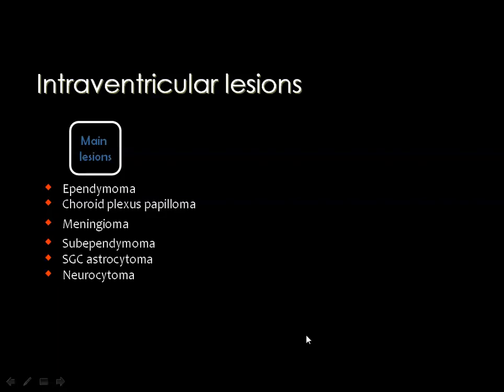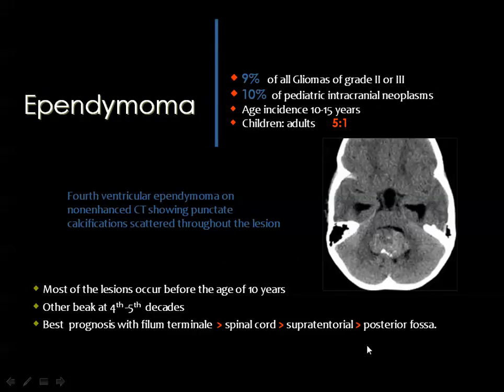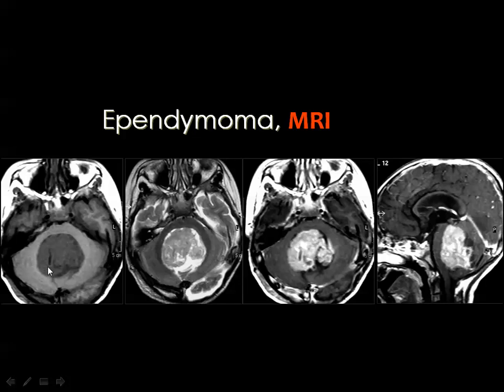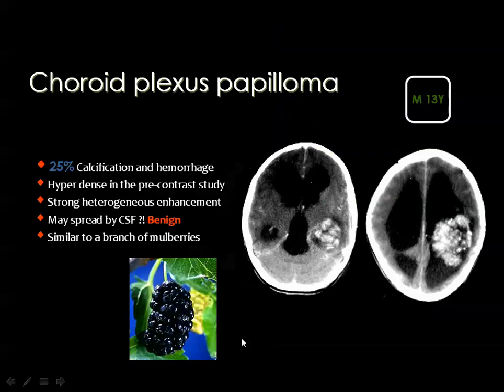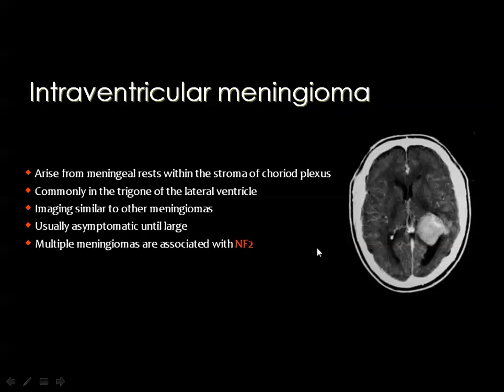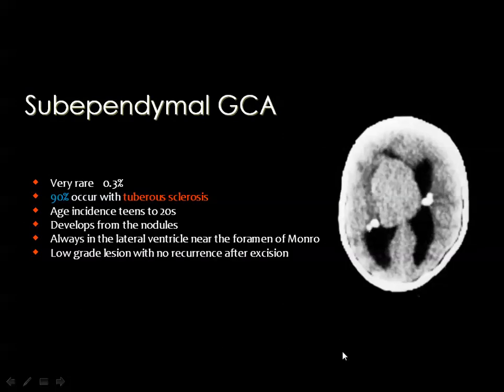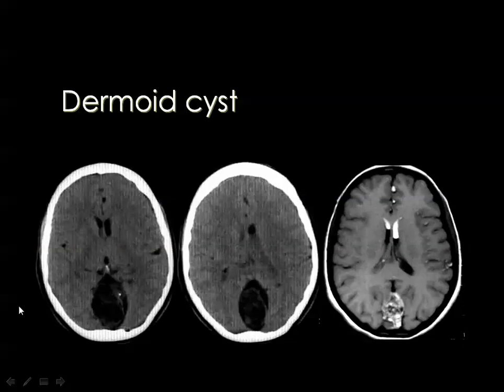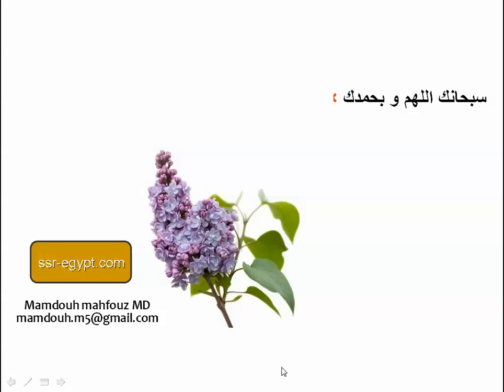Imaging of intraventricular lesions (DRE) Prof. Mamdouh Mahfouz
Imaging findings of intraventricular lesions
 (DRE series)